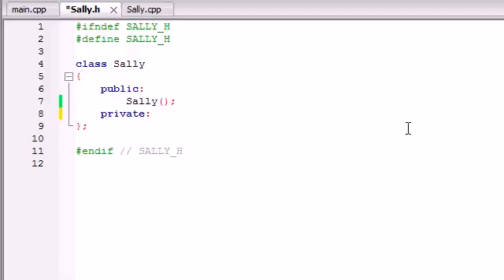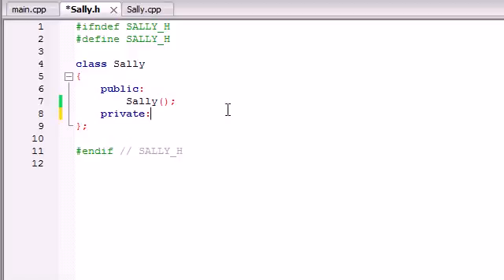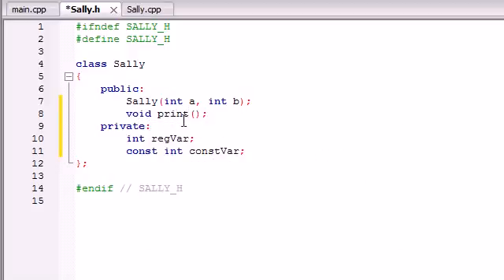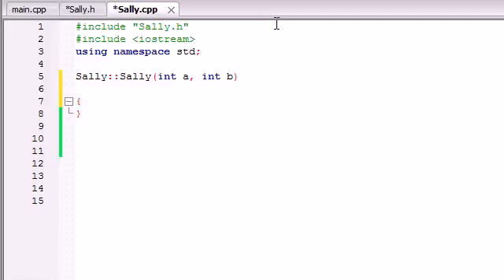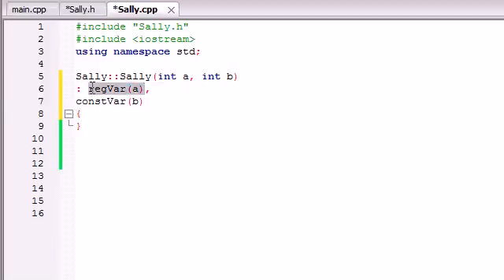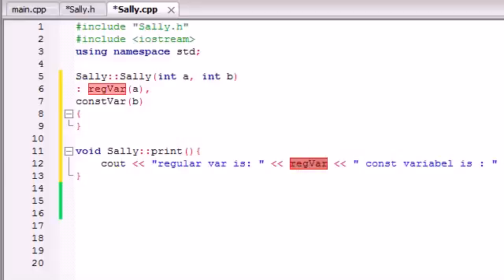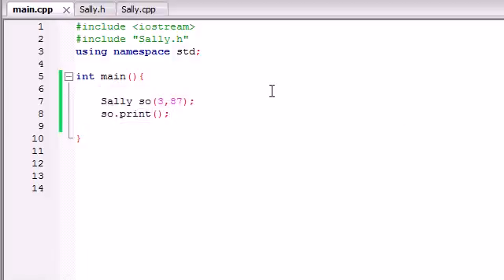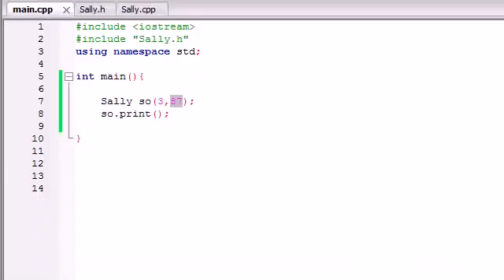C++ Programming Tutorials 45 Member Initializers